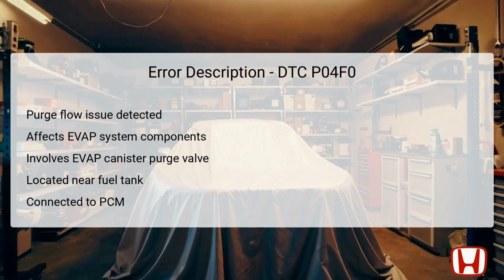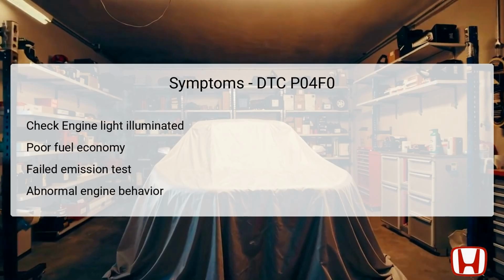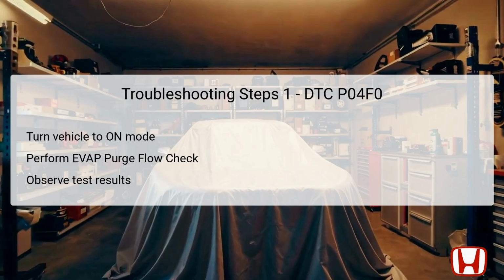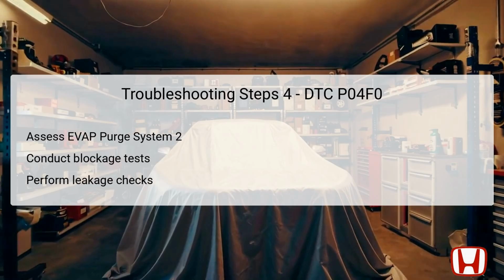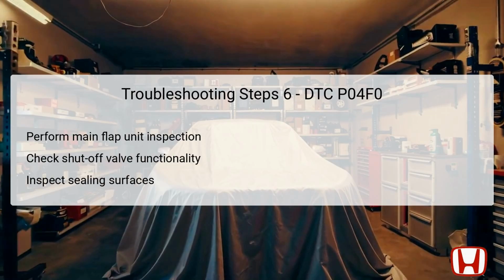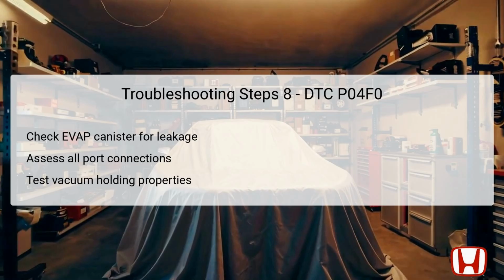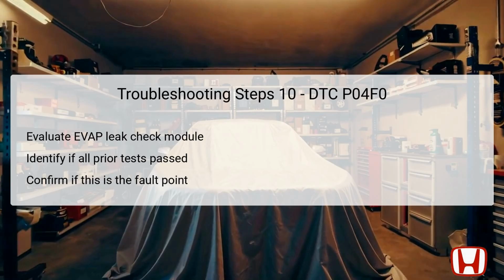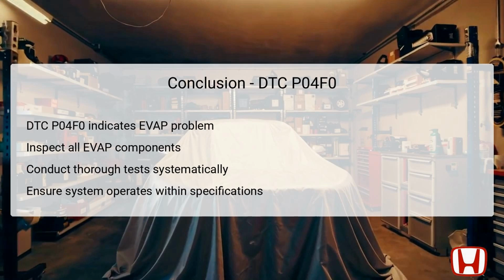DTC P04F0: Evaporative Emission System Incorrect Purge Flow - Honda CR-V 2023+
Join the STEP Diagnostics early access list:
​ In this video, you'll learn how to diagnose and troubleshoot the DTC P04F0 code, which indicates an issue with the Evaporative Emission Control (EVAP) system in Honda CR-V models from 2023 onward. We’ll cover common symptoms, potential causes, and a step-by-step guide for effective troubleshooting to ensure your vehicle meets emissions standards and maintains optimal performance. Get ready to enhance your understanding of EVAP system components and their significance in vehicle operation!